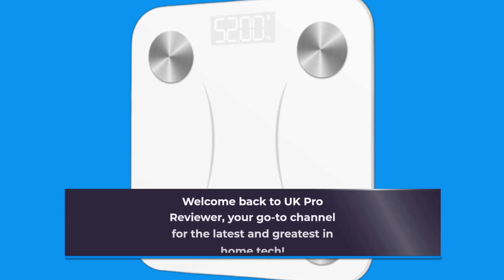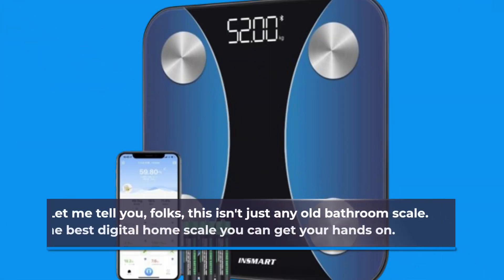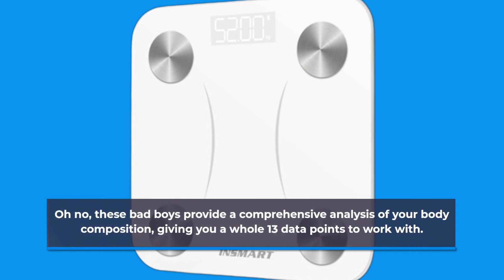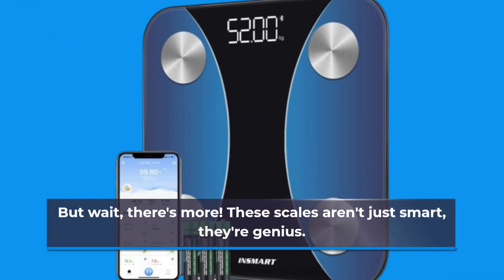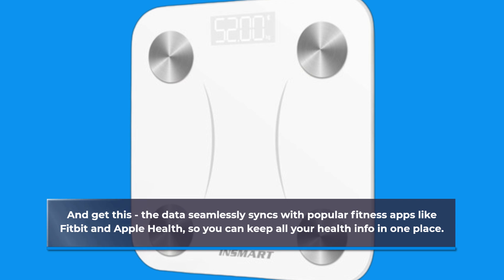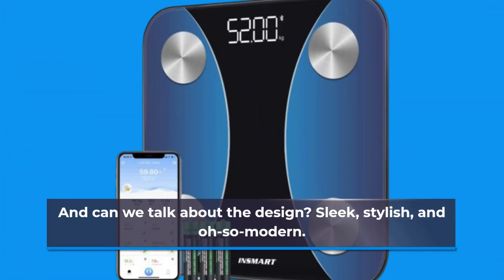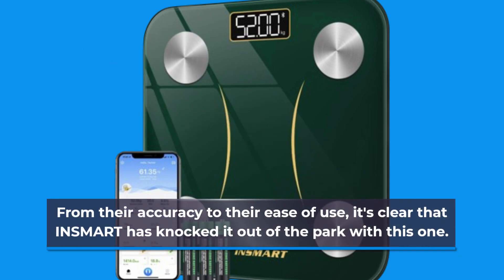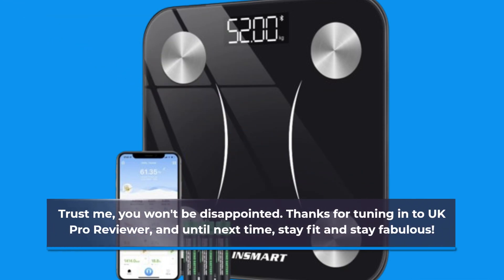⚖️ Best Digital Home Scale ⚖️ | INSMART Smart Digital Bathroom Weight Weighing Scales ⚖️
Amazon Product Name : INSMART Smart Digital Bathroom Weight Weighing Scales

Looking to keep track of your weight and health goals with precision? Discover the ultimate tool for your journey – the Best Digital Home Scale! With advanced technology and accuracy, this scale provides detailed insights into your body composition, including weight, BMI, body fat percentage, and more. Say goodbye to guesswork and hello to data-driven progress. Join us as we explore the top digital home scales on the market, helping you make an informed choice for your health and wellness. Don't miss out on the Best Digital Home Scale for your fitness journey!